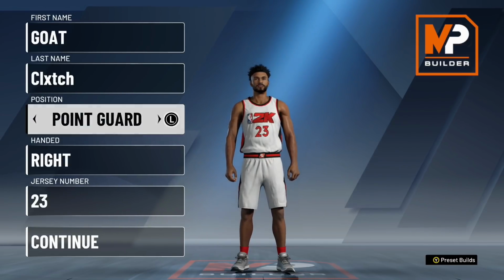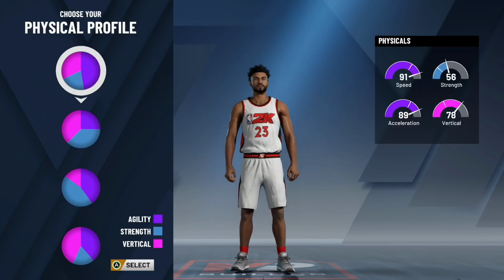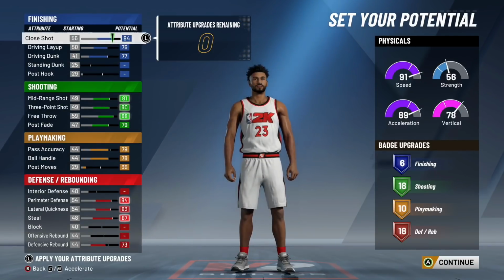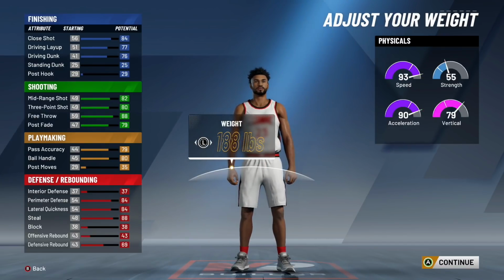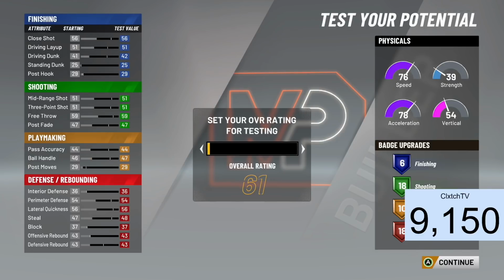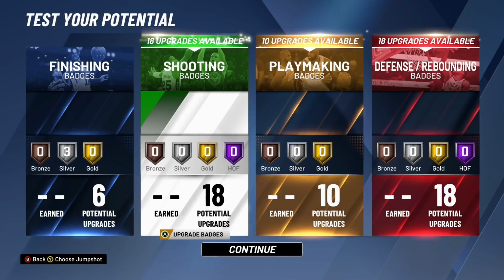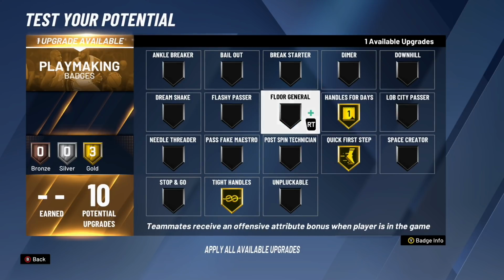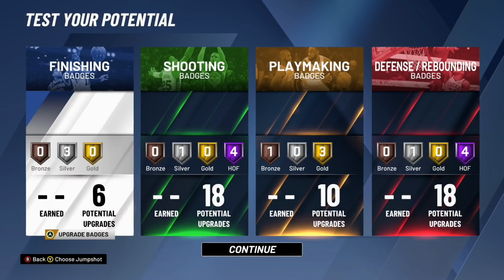Best 2-Way Shot Creator Build on NBA 2K20! 52 Badge Upgrades! Best Guard Build on NBA 2K20!